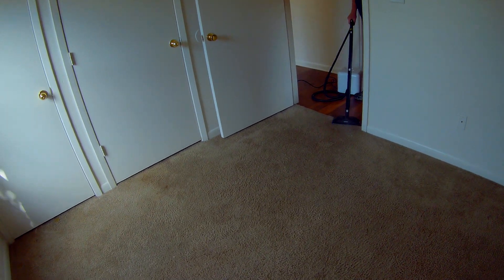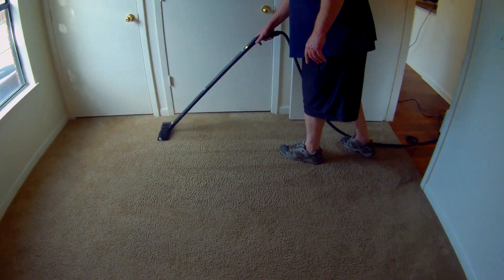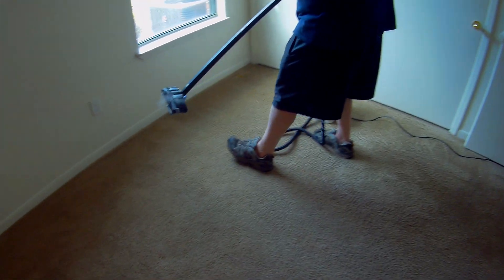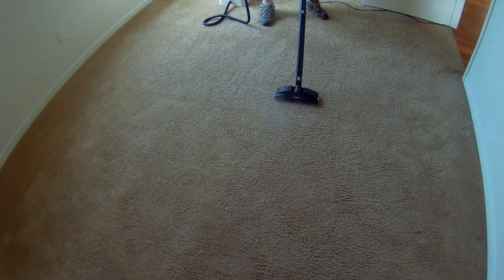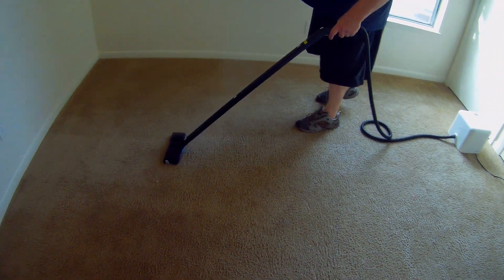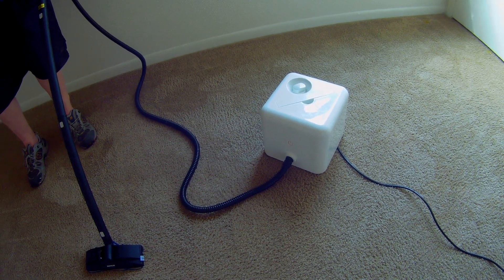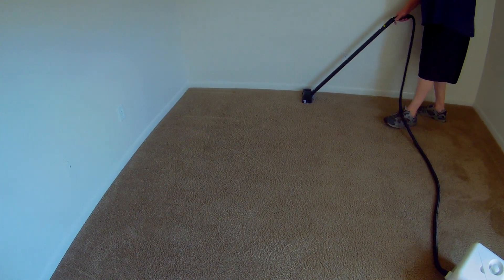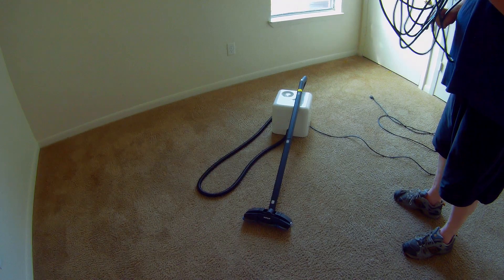Dupray NEAT Steam Cleaner...Another Carpet Cleaned!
This is the latest in a series (playlist link below) of videos showing the Dupray NEAT Steam Cleaner being used by a professional carpet cleaning business to clean carpets.
One aim of this series of videos has been to show a thorough test of the capabilities of the NEAT (can it clean carpets, and at what level?), which so far has been very positive.
For more info or to purchase the Dupray NEAT please use the following PAID
(we had links to Dupray's page but too many people told us they couldn't get them to work properly so we suggest using the Amazon link...on the product page for the NEAT you have links to "visit the Dupray Store" to see other products they offer.  The link we shared should tell you this "ships and is sold by Dupray" so it goes to them through their own Amazon portal...